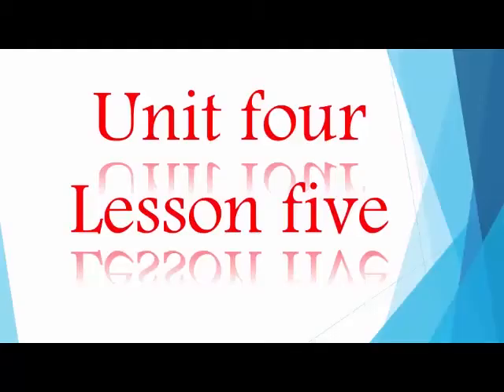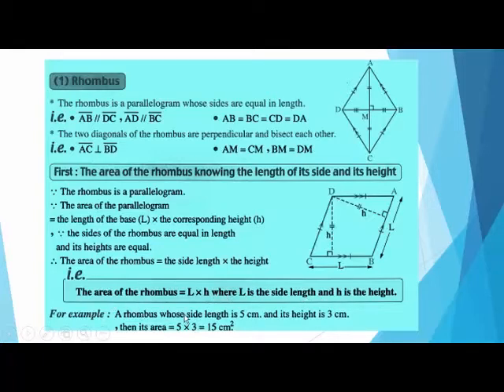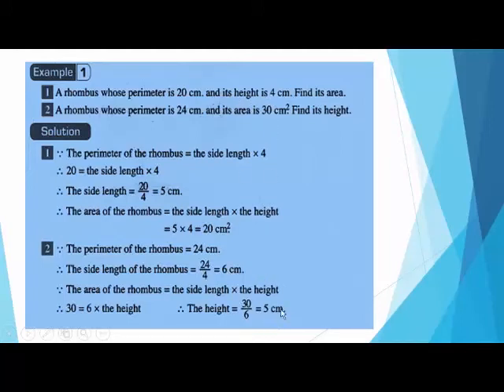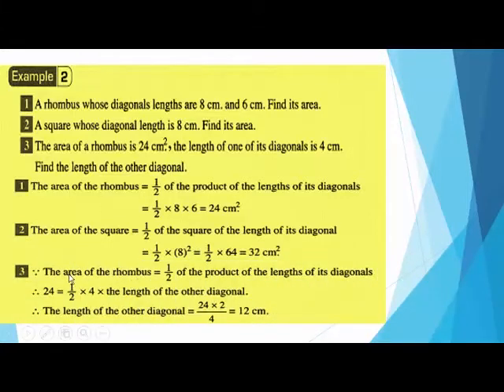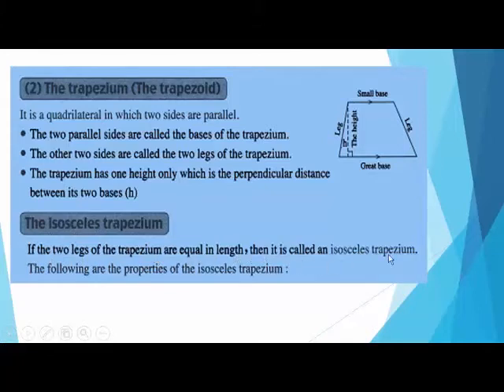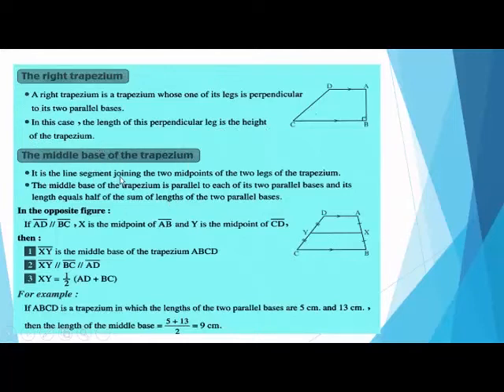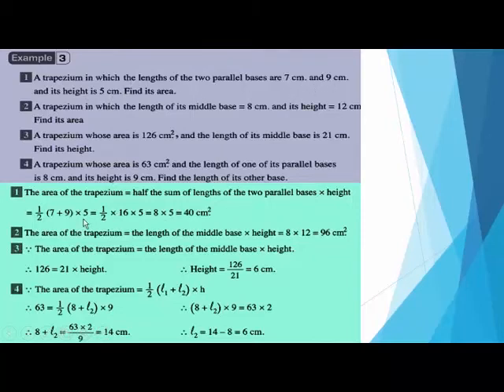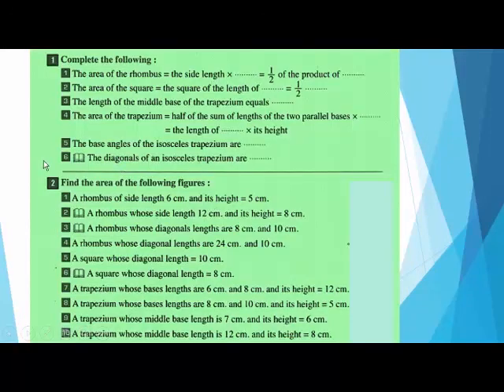2024 l Areas of some geometric figures - unit 4 - lesson 3 - prep 2 - second term - ماث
◄رابط دروس الصف الاول الاعدادى الترم الاول من هنا:

◄رابط دروس الصف الاول الاعدادى الترم الثانى من هنا:
◄رابط دروس الصف الثانى الاعدادى الترم الاول من هنا:
maths prep 1
maths preparatory exam papers 2018
maths preparation
maths prep 2
maths prepa
maths prepa exercices corrigés
maths prepa ece
maths prepa ecs
maths prepa exercices corrigés pdf
maths prep 3
maths prep worksheets
maths prep school jobs
maths prep 2017 memo
maths prep serena alexander
maths prep book 2
maths prep exam
maths prep school
i prep math
h prepa math pdf
h prepa math mpsi pdf
h prepa math 2eme annee pdf
h prepa math mp pdf
isi m math preparation books
west b math prep
math prep 1 first term
math prep test
math prep 2 first term pdf
maths prepare for exam
بوكليت ماث prep 1
دروس ماث برايم 1
sat 1 maths preparation
tnpsc group 1 maths preparation
samvida varg 2 maths preparation
ssc tier 2 maths preparation
ssc cgl tier 2 maths preparation strategy
ssc cgl tier 2 maths preparation
year 2 maths sats prep
maths 3rd prep
maths 3 prep
programme maths 3 prepa pro
cours maths 3 prepa metiers
maths 3 prepa pro
cours maths 3 prepa pro
exercices maths 3 prepa pro
maths for prep
maths for prep students
maths for prep class
national 4 maths preparation booklet
tnpsc group 4 maths preparation
prepare 4 maths naas
prepare 4 maths
year 6 maths sats preparation
year 7 maths preparation

class 9 maths exam preparation
ماث اعدادي
ماث اولى اعدادى ترم اول
ماث اولى اعدادى
ماث تانية اعدادى
ماث اولى اعدادى ترم ثانى
ماث اولى اعدادى الترم الثانى
ماث 3 اعدادى
مذكرات ماث اعدادى
ماث اولي اعدادي
ماث اولي اعدادي ترم ثانى
ماث تانيه اعدادي ترم اول
مذكرات ماث اعدادي
ماث تالته اعدادي
ماث 3 اعدادي
ماث تانيه اعدادي
ماث اولي اعدادي لغات
math اولى اعدادى لغات
شرح ماث اولى اعدادى لغات
دروس ماث اولى اعدادى
ماث تانية اعدادي
math ثالثة اعدادى
math ثانية اعدادى
المعاصر ماث ثالثة اعدادي
math تالتة اعدادى
math تانية اعدادي
مذكرات math اعدادى ترم اول
math 2 اعدادى
مذكرة ماث 2 اعدادى
كتاب المعاصر ماث 2 اعدادى
math 3 اعدادي
شرح ماث 3 اعدادى
كتاب المعاصر ماث 3 اعدادي
math 3 اعدادى